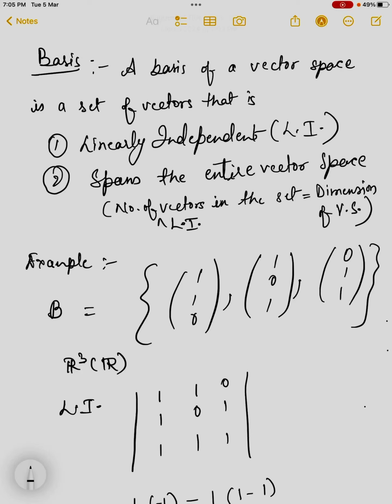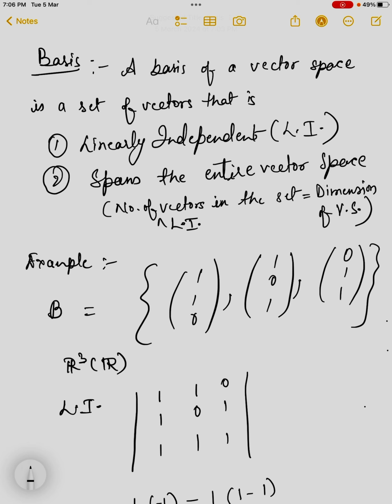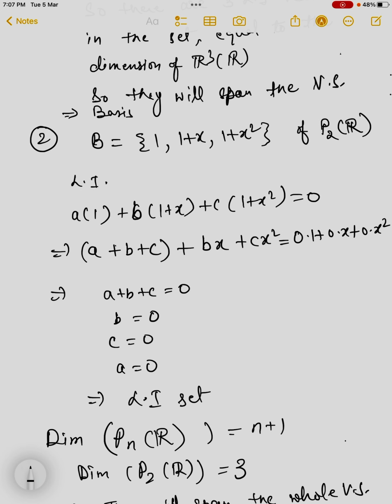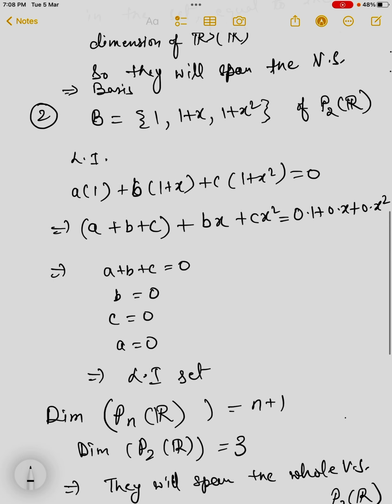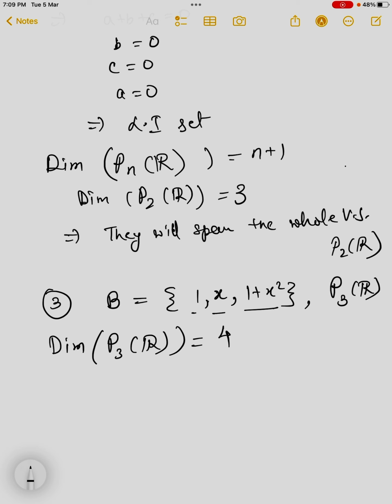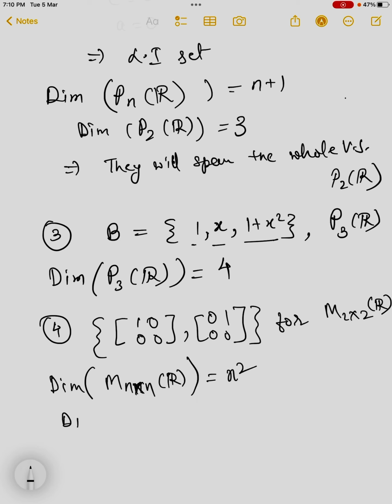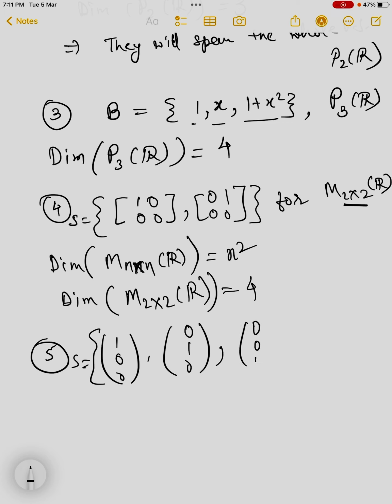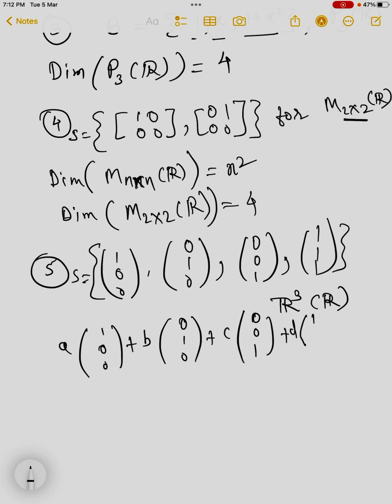Basis of a vector space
Basis